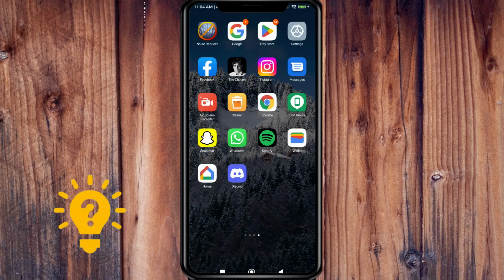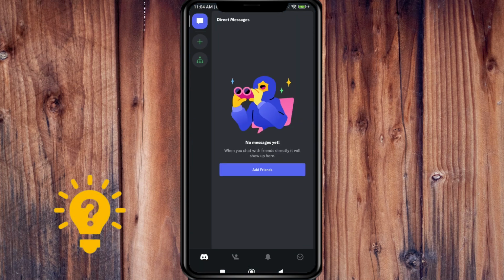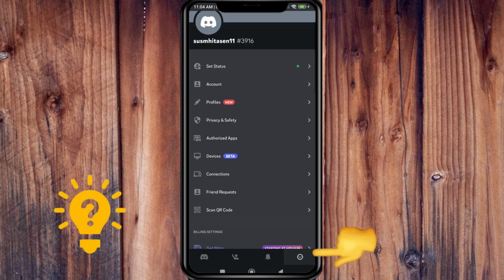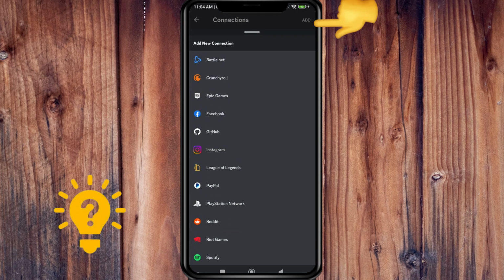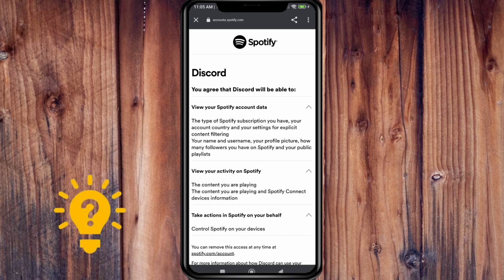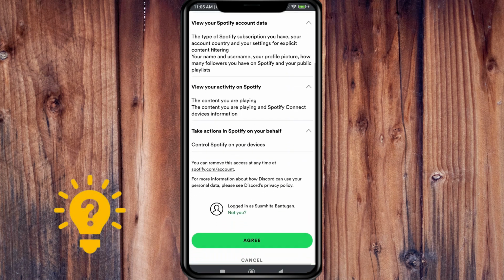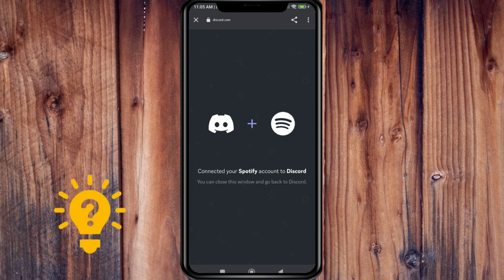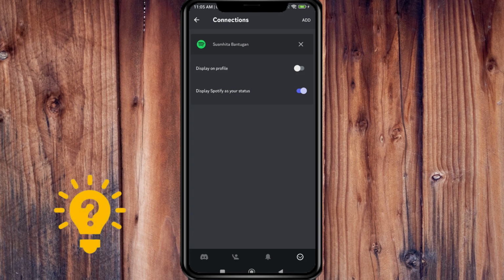How To Play Spotify On Discord | Social Tech Insider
In this tutorial video from Spotify, we explain to you the best way to Play Spotify On Discord.